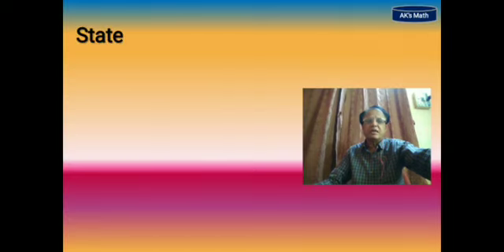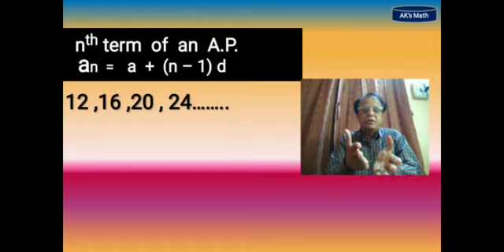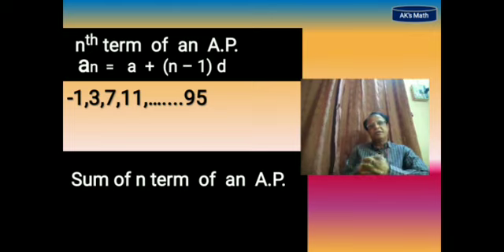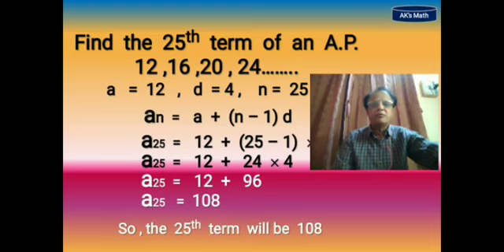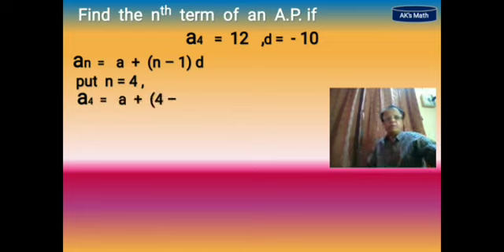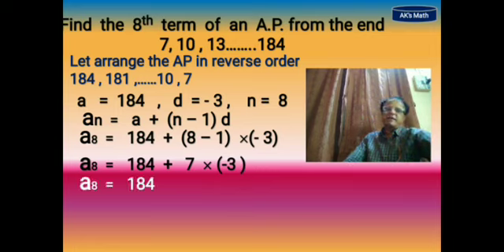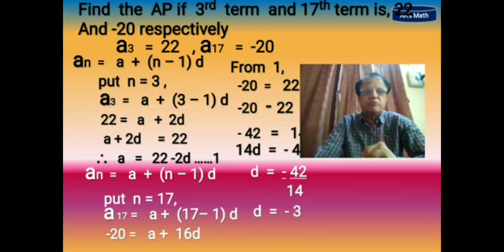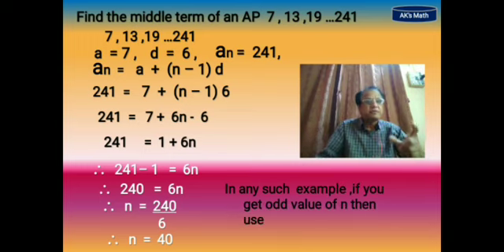Arithmetic Progressions, Formula of General term - AK's Math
Ak's Math ,Study of AP